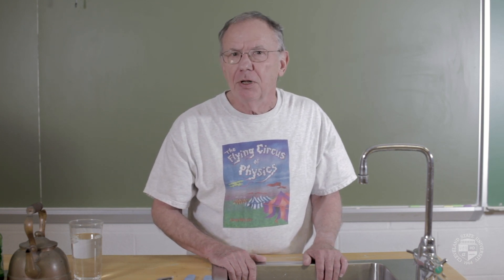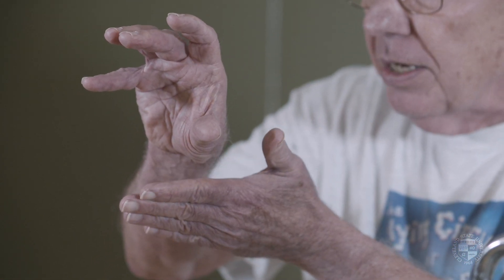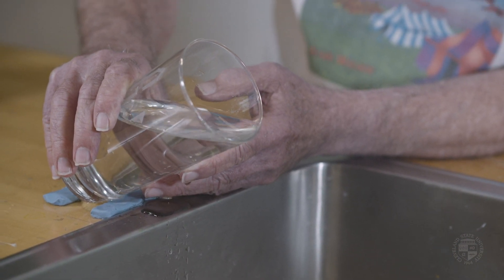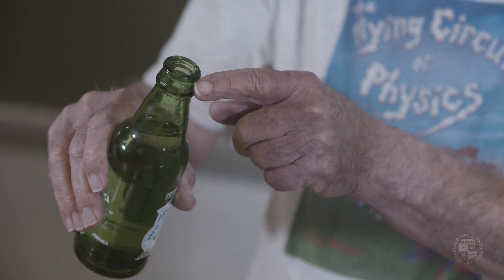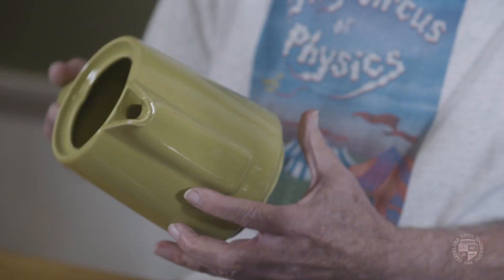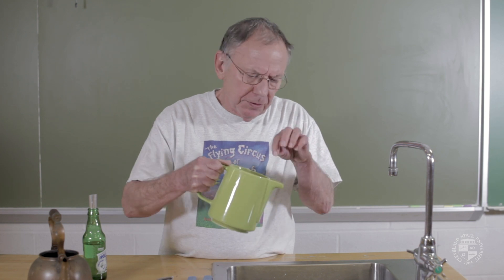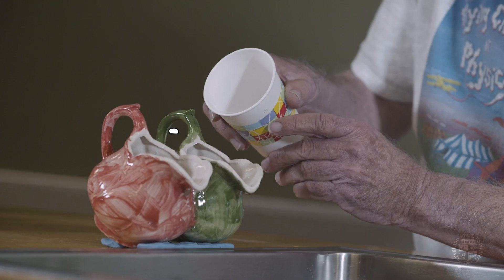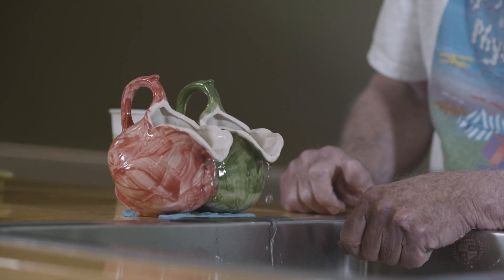Flying Circus of Physics: Teapot Effect (Episode 5.2)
Jearl experiences the less romantic results of the teapot effect. Hopefully by figuring out the physics behind it, he'll be able to keep his clothes dry.